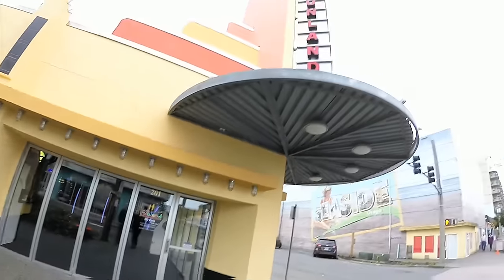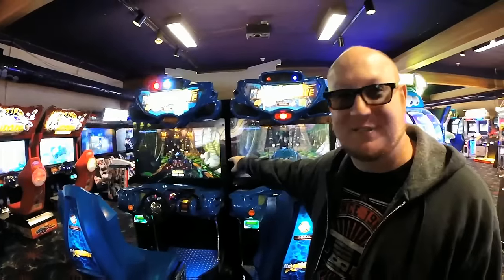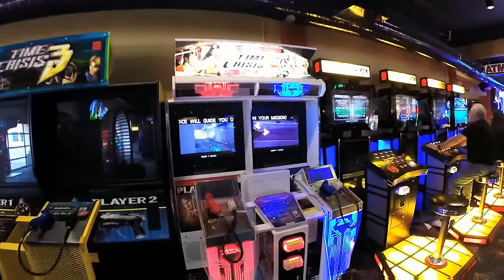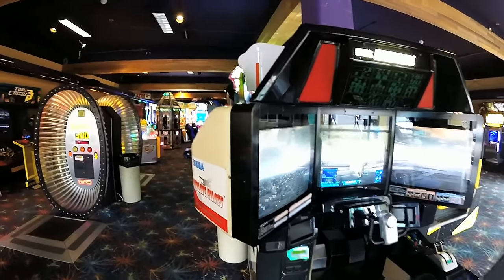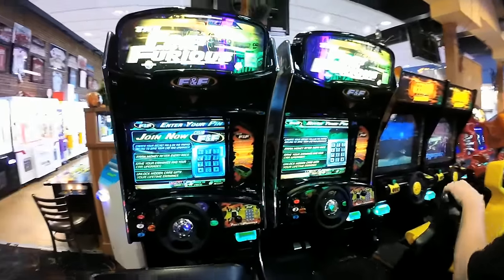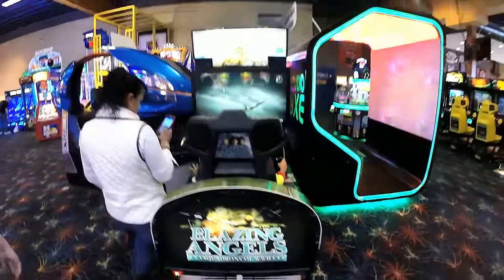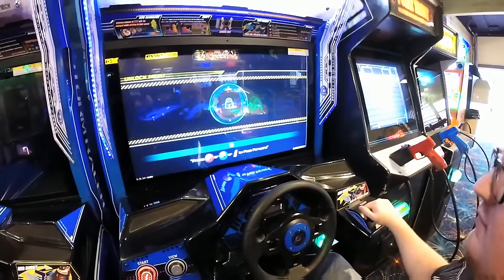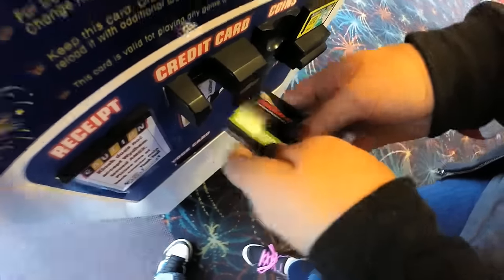Seaside Oregon: Funland Arcade Walk Through 10/20/2016